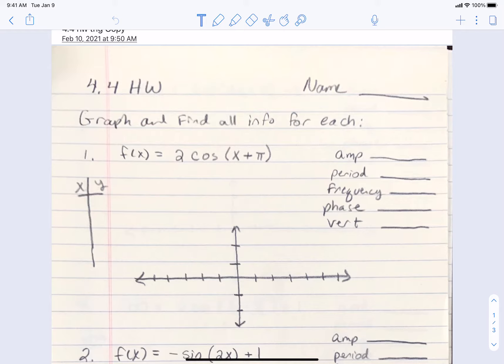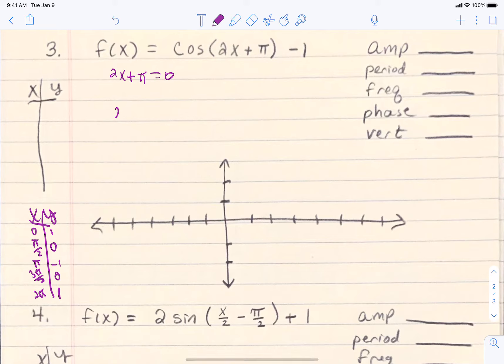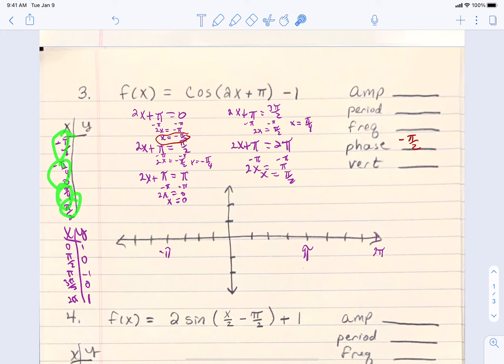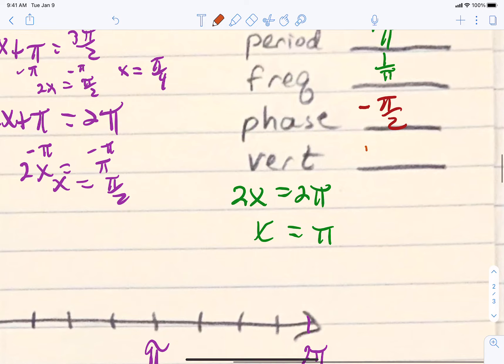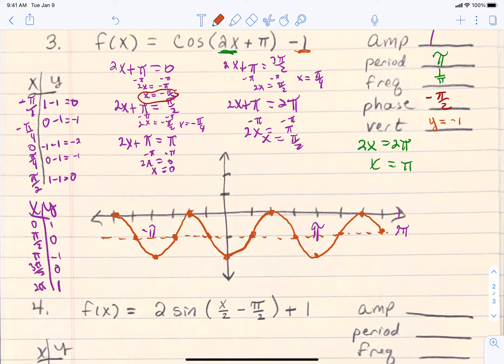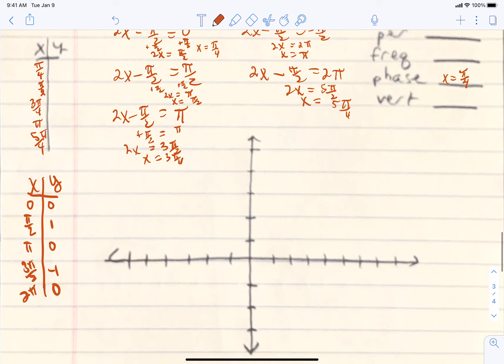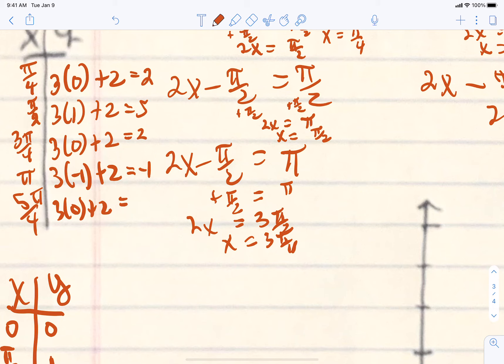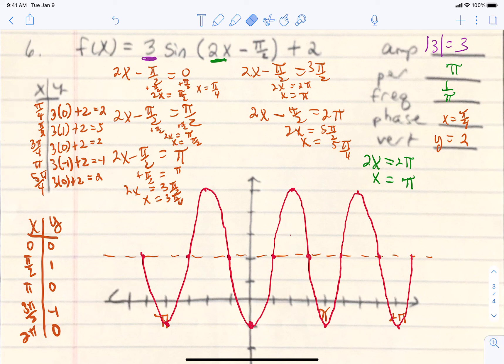4.4 HW help Trig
Graphing Sines and Cosines examples